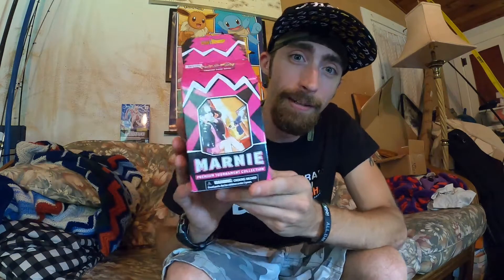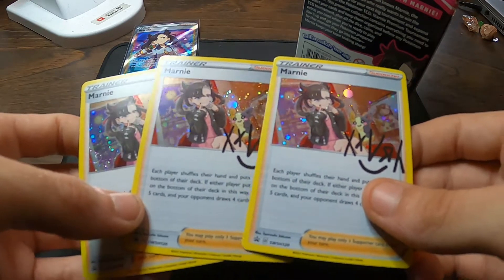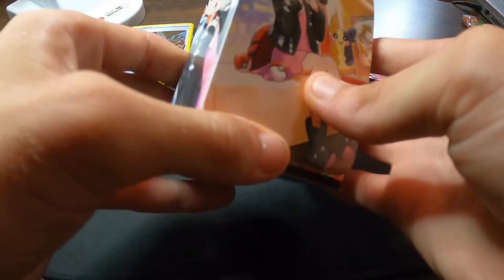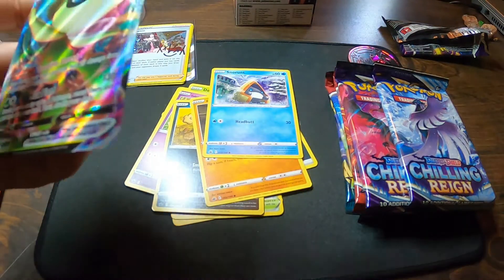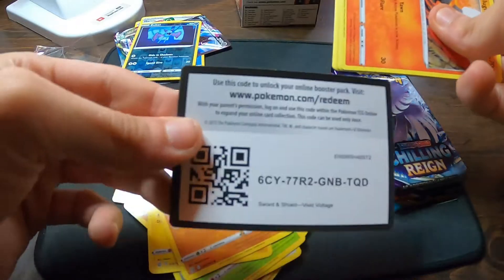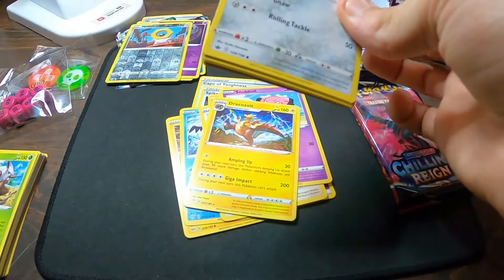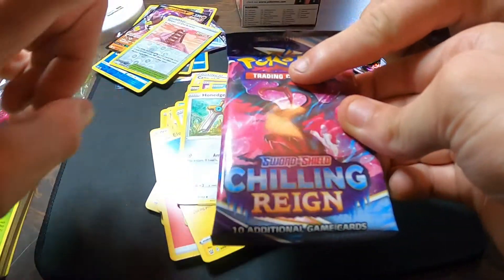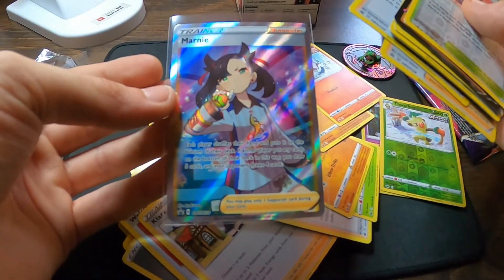Marnie Premium Tournament Collection Box Opening!!!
Hands down the most exciting opening I've done since starting my Pokemon journey! Of course finding one of these at The Toy Chest made it that much better! Make sure you go check him out if you're in the Hope, NJ area and check out his